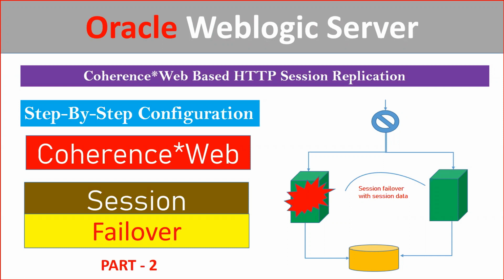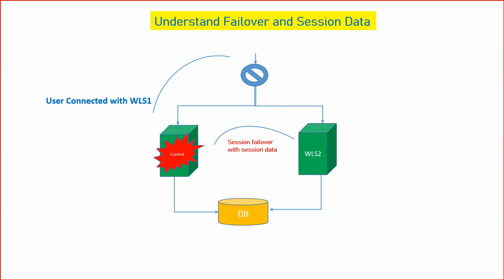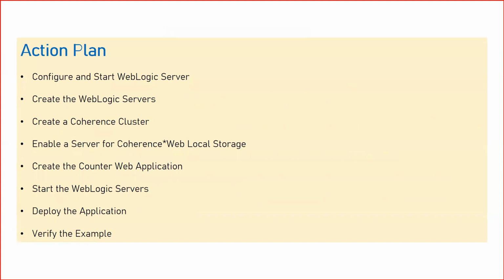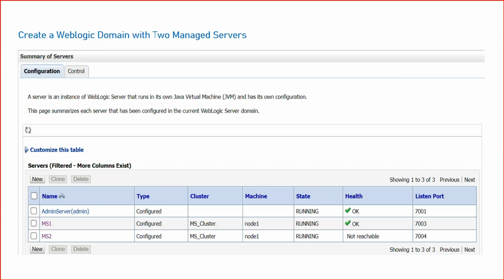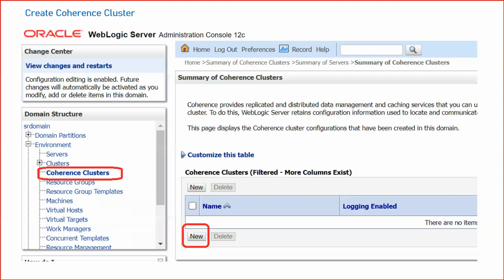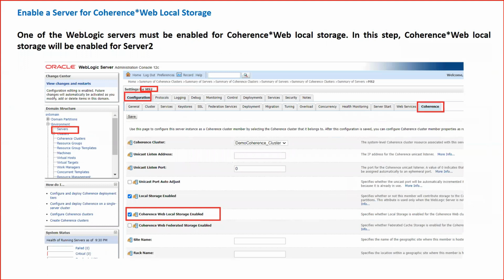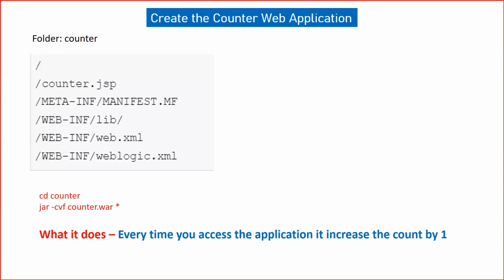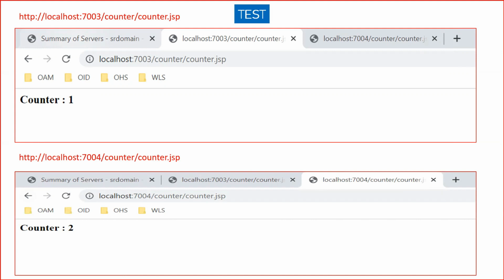Weblogic Server Session Replication with Coherence Web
Weblogic Server Installation
Weblogic Server Upgrade
Weblogic Server Tutorial
Learn Weblogic Server
Weblogic Server Interview questions and answers
Weblogic Server Patching
Weblogic Server Upgrade
Weblogic Server Clustering
Weblogic Server Data Source
Weblogic Server Deployment
Weblogic Server Node Manager
Learn Fusion Middleware
Oracle Access Manager
Oracle SOA Suite
Internet Directory Server
Cloud Computing Tutorial
Career in Cloud Computing
Career in Weblogic Server
Career in Fusion MIddleware
Learn Cloud Computing
Business Intelligence and Analytics
Virtualization
Public, Private and Hybrid Cloud
SaaS, PaaS, IaaS
Container, Docker
Upgrade oracle fusion milddeware
Oracle Webcenter
Oracle IDM
Oracle OID
Learn Amazon AWS Cloud
Weblogic Monitoring
Weblogic Troubleshooting
Weblogic Performance Tuning
Weblogic and Web Server Integration
Weblogic and Apache Integration
Apache web server installation
Tomcat Installation
Jboss Wildfly Redhat EAP
Jboss Wildfly EAP Installation
DeApplication Deployment in JBOSS
Application Deployment in Wildfly
Application Deployment in EAP
Domain Controller, Process controller, Host Controller
Jboss wildfly server groups, performance tuning
Weblogic Server WLST
Weblogic JMS Configurations
Learn JMS weblogic
Weblogic Session Management
Change Weblogic password
recover weblogic password
application deployment in weblogic server
create data source in weblogic server
data source, connection pool
JMS module, JMS Server, Queue, Topic, Distributed Queue, Distributed Topic
Connection Factory, JMS messaging bridge configuration
JMS bridge destinations
Node manager and machine
vertical and horizontal clustering
weblogic server clustering
upgrade weblogic 10g to 11g
upgrade weblogic 11g to 12c
IBM Cognos watson
IBM cognos business intelligence and analytics
Oracle OCI
Oracle cloud infrastructure
Cloud computing regions, availability domains, VCN, VPN
amazon AWS cloud free signup
cloud computing creating virtual machine compute
weblogic server admin server
weblogic server managed server
weblogic server cluster
learn basics of weblogic server
weblogic server domain
creaet weblogic serevr domain
load balancing, failover, scalability, reliability
cloud computing deployment models
cloud computing delivery models
weblogic server migration
oracle OHS
Oracle HTTP Server
Collacoated and Standalone mode
install OHS in collocated and standalone mode
install OID in standalone and collocated mode
Oracle OID, OUD, SOA, Webcenter Portal, Webcenter Content, Webcenter Suite